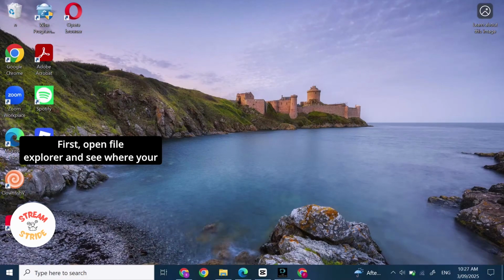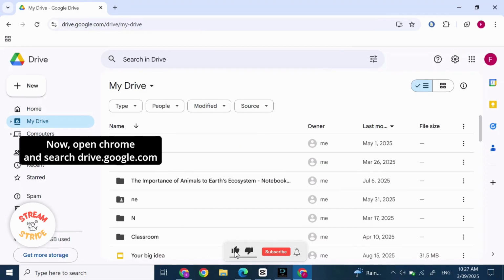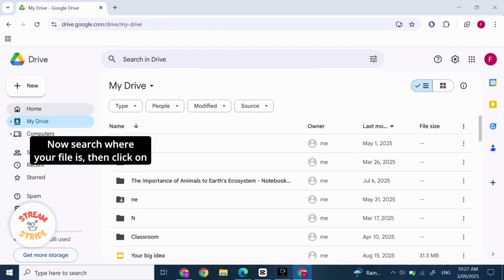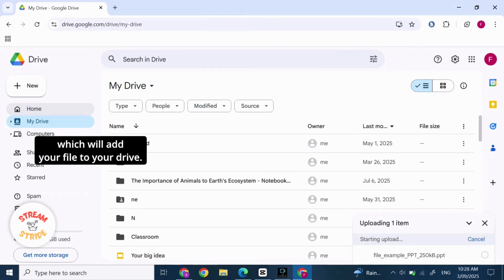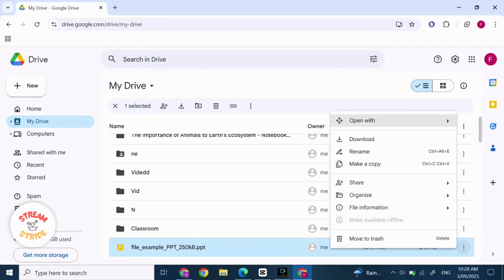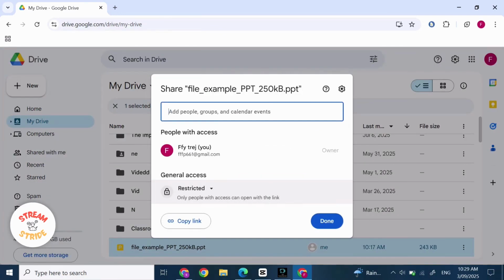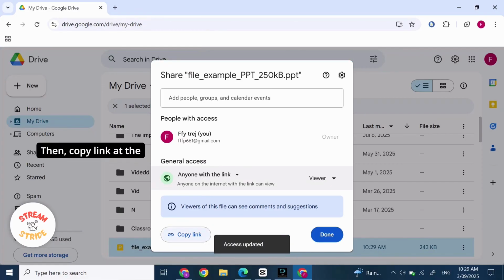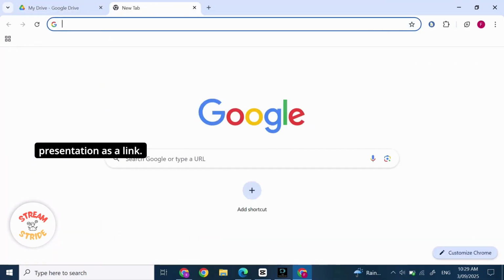HOW TO SEND A POWERPOINT PRESENTATION AS A LINK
If you’re wondering how to send a PowerPoint presentation as a link, this video will guide you step by step. Whether you want to share your PPT file online, create a shareable link, or send your PowerPoint through email or cloud storage, learning how to send a PowerPoint presentation as a link makes sharing much faster and easier. Instead of attaching large files, you’ll discover the best ways to share PowerPoint presentations securely and efficiently.

In this video, you’ll learn:

How to turn your PowerPoint presentation into a shareable link

The easiest ways to upload and send a PPT file online

How to share PowerPoint through OneDrive, Google Drive, or email links

Tips for making sure your recipients can open and view your presentation

How to control permissions (view or edit) when sharing a PowerPoint link